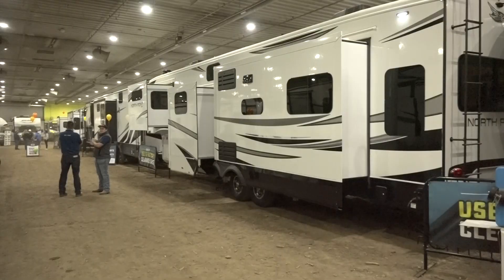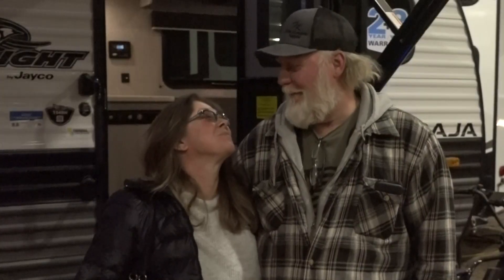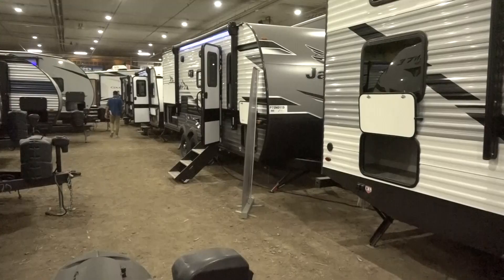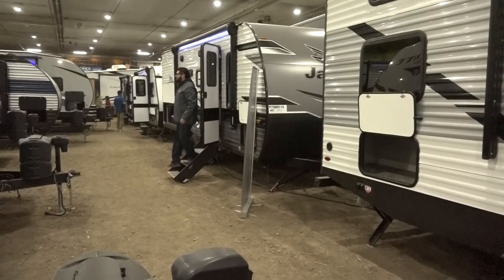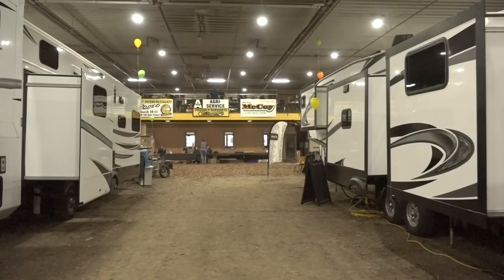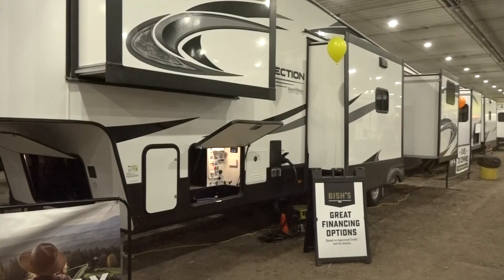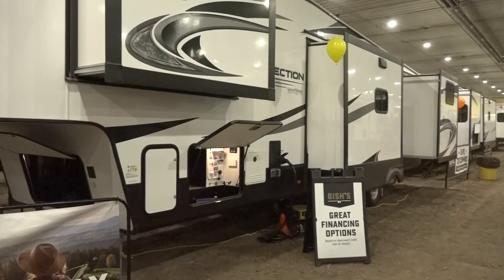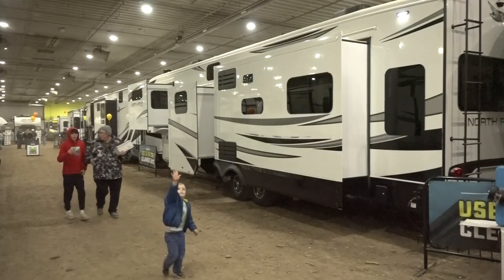RVSHOW KP 1 27